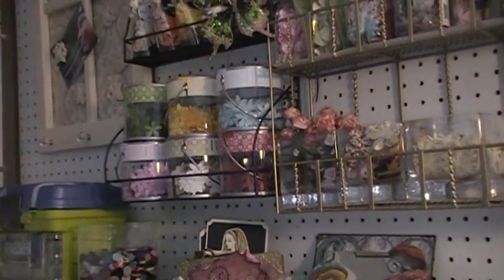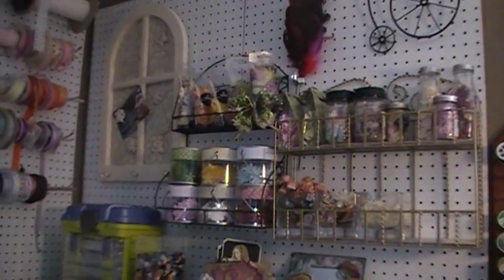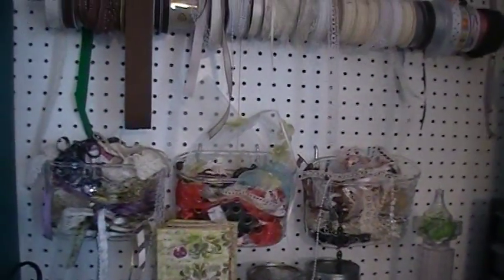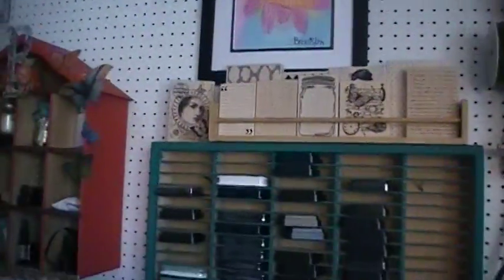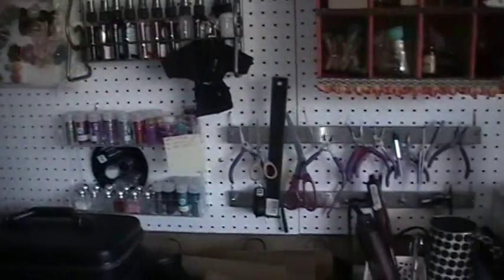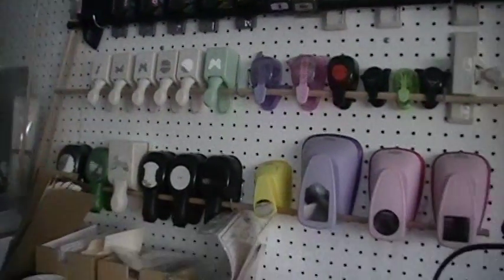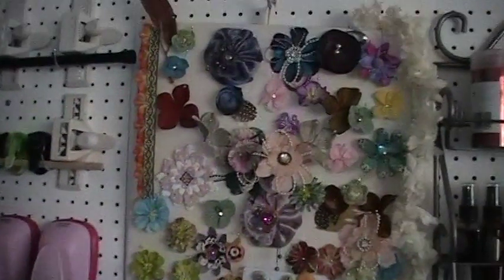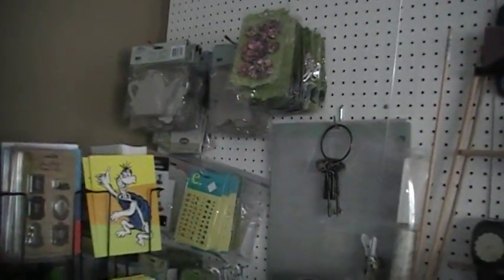thepiecebypiece: semi tour or my craft room "Pegboard Style"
I've just about reorganized this room a bazillion times and what's nice is that the Pegboard allows me to rearrange my things without the hassle of measuring and hammering!  Hope this give you guys an idea of how versatile and cheap this system is!